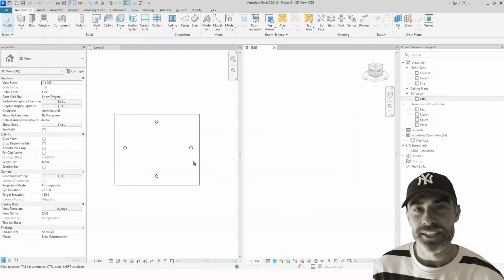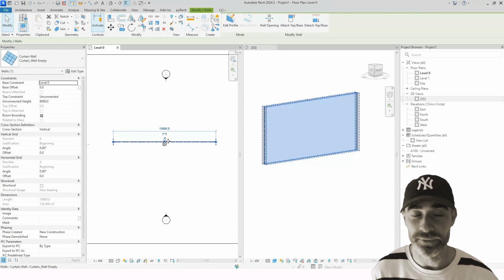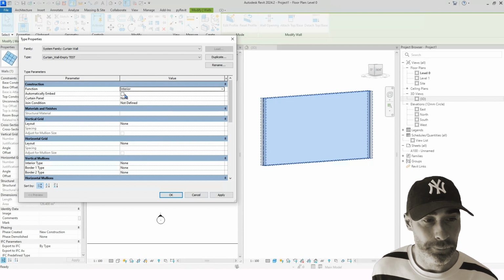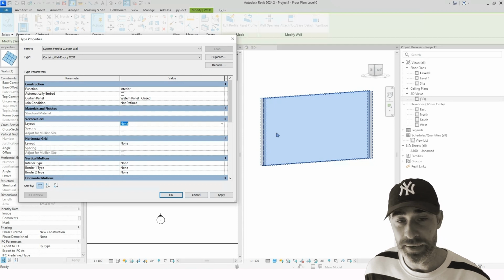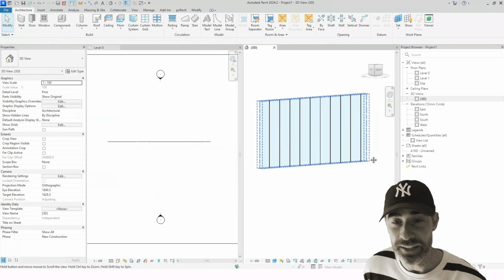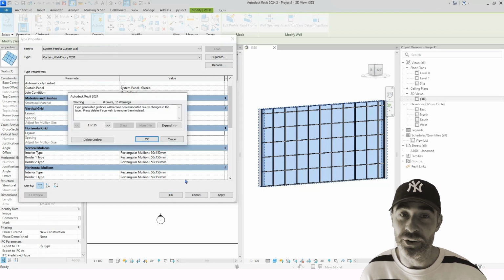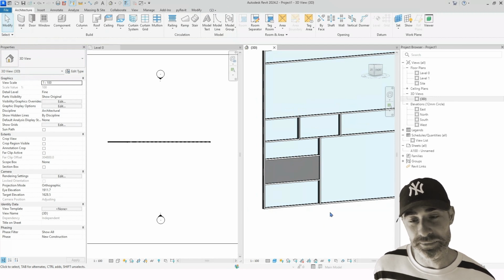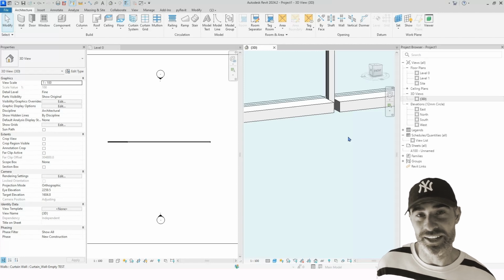Tips To Understanding Curtain Walls in Revit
In this Revit tutorial I'm going to show you how how easy it is to use the powerful Curtain Walls tool in Revit.